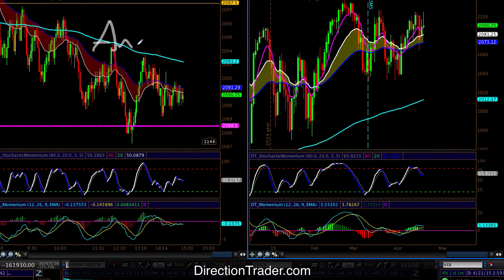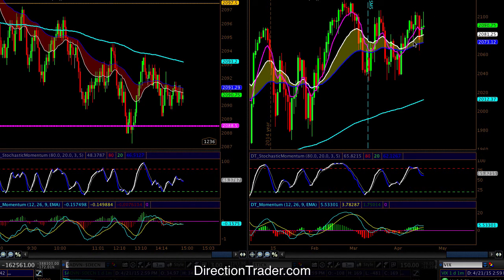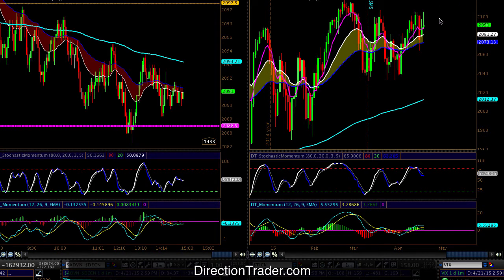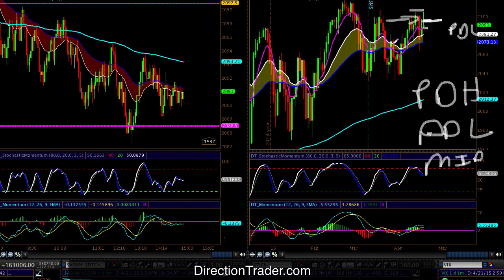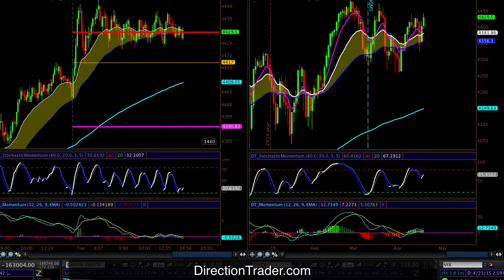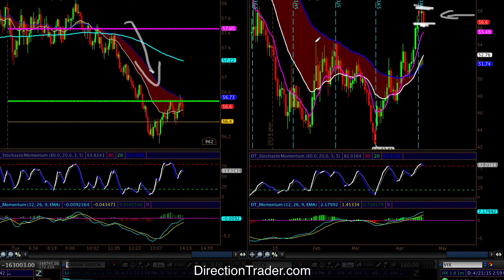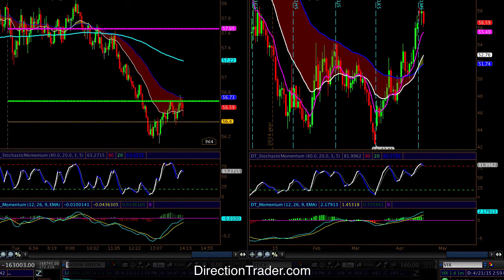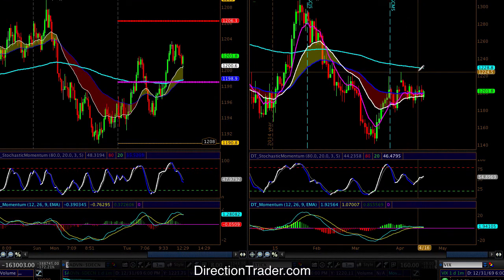Today was possibly the start of the next great move for us